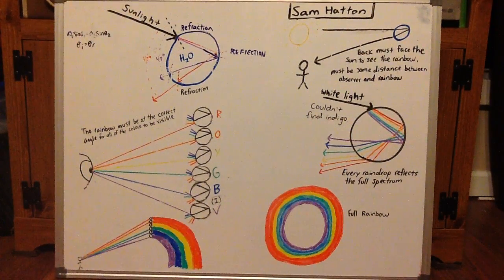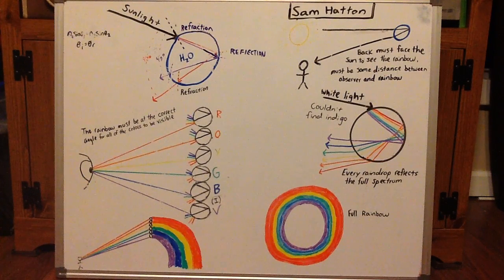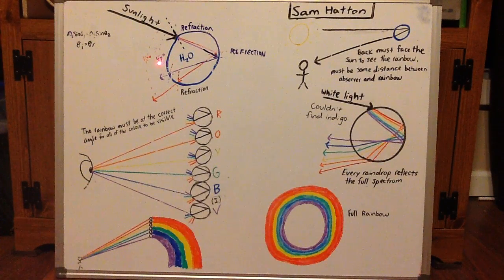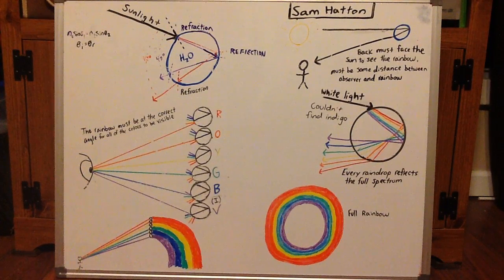Physics Optics Project